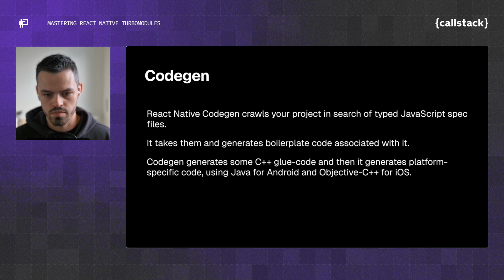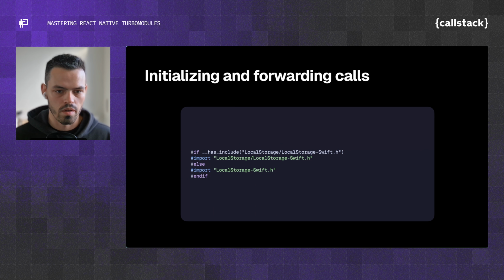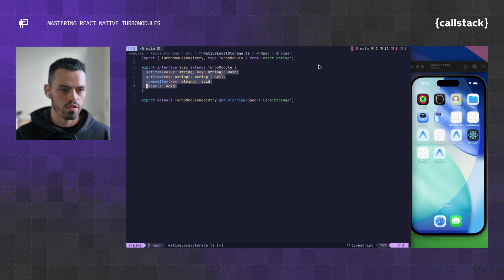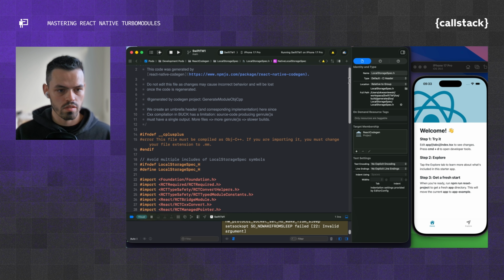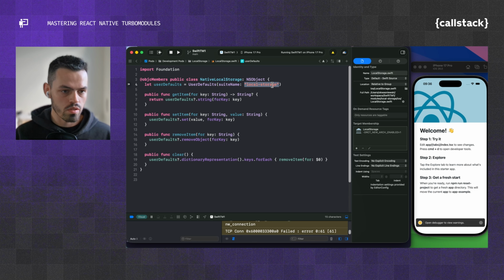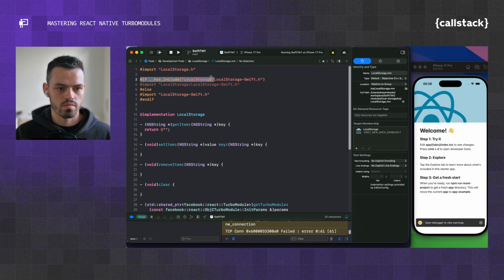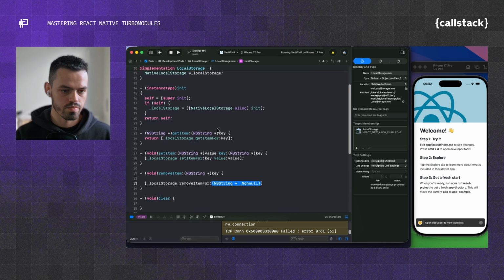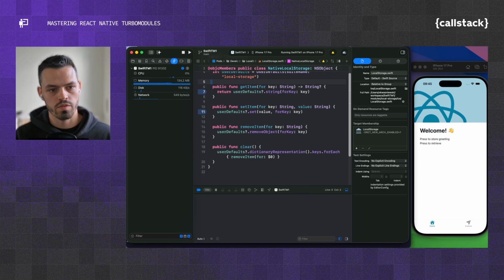Writing Your First TurboModule in Swift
Oskar Kwaśniewski kicks off the Mastering React Native TurboModules series with a practical build‑along. The example module is a simple Local Storage API: `setItem`, `getItem`, `removeItem`, and `clear`. You’ll see how the TypeScript specification drives Codegen, how the generated protocol shapes your native implementation, and how Swift + Objective‑C work together to expose a clean TurboModule surface to JavaScript. The episode finishes with an Expo test app confirming the module works as expected.